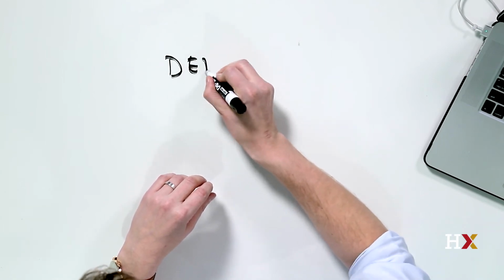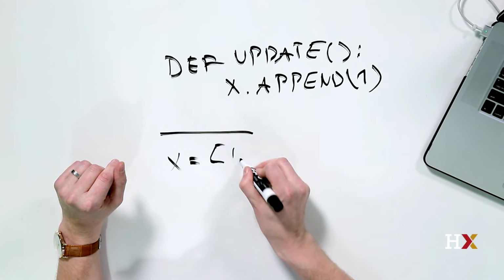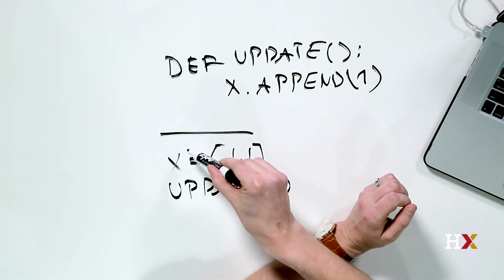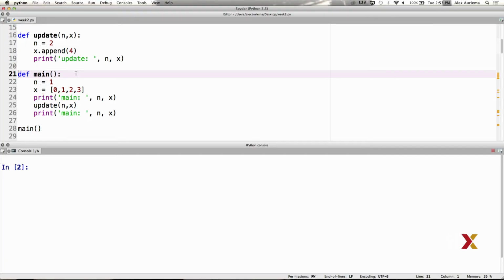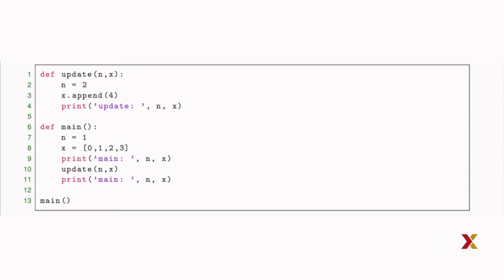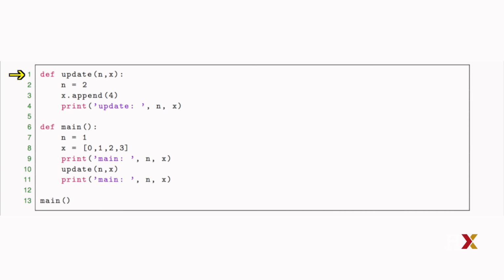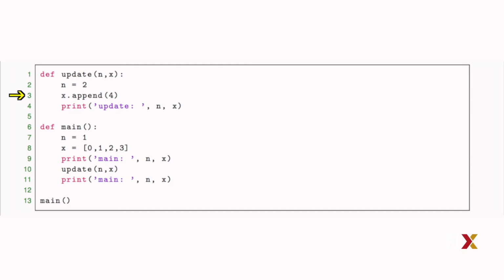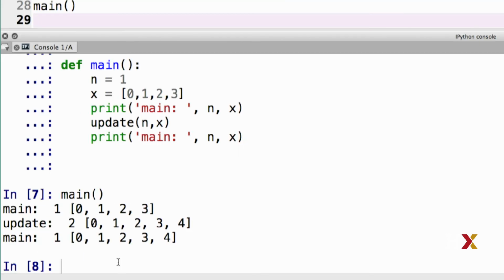HARUPRXX2016-V005600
DatPyv1x_s02_ss01_u01_c--_01122016_RC_v2fa_2.1.1: Scope Rules_Branded-_edxmstr_v1.mp4